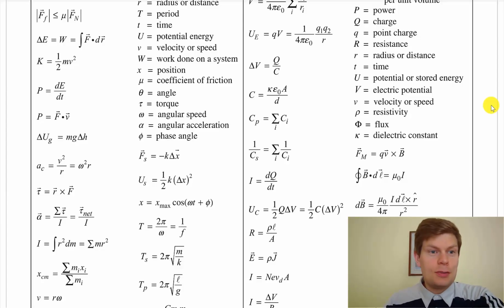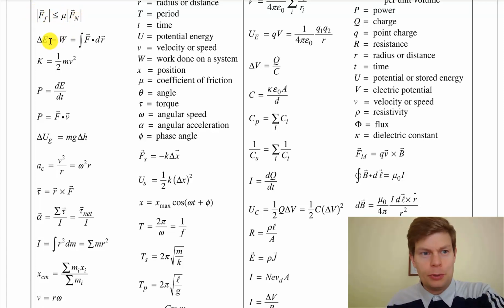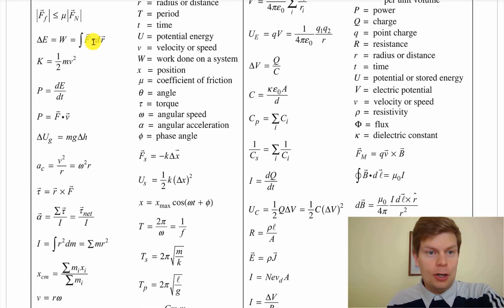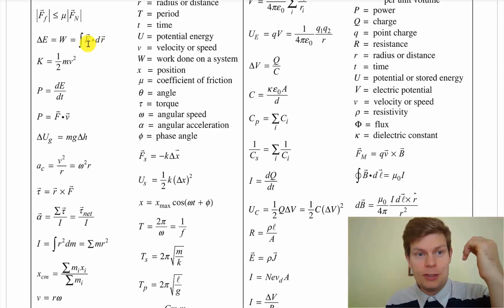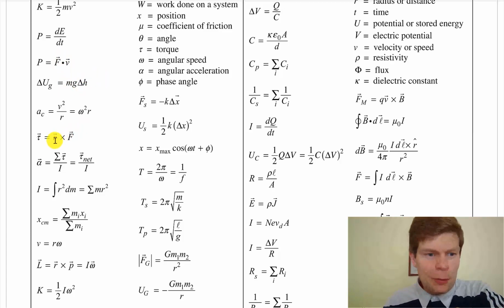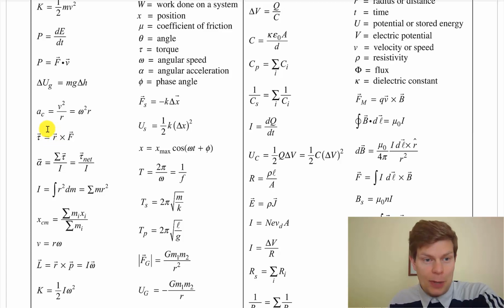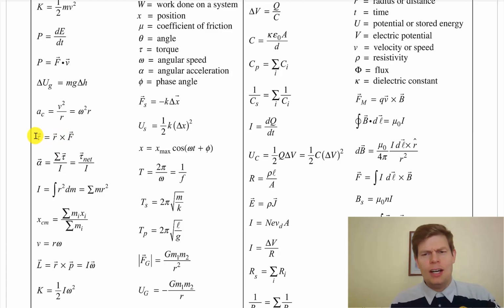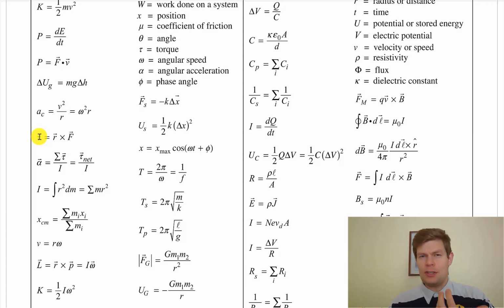AP Physics Formula Sheet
Just showing the AP Physics formula sheet and showing where the dot and cross product show up